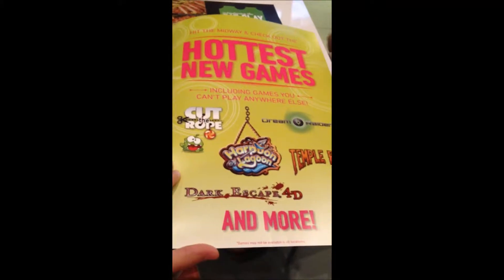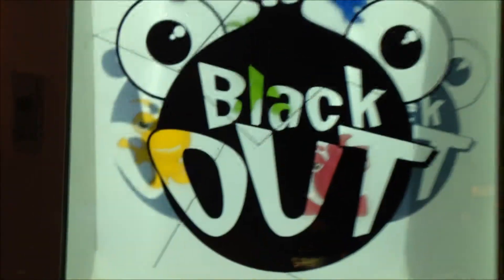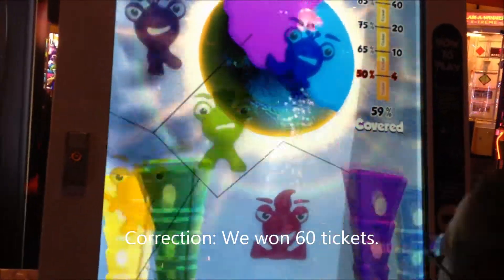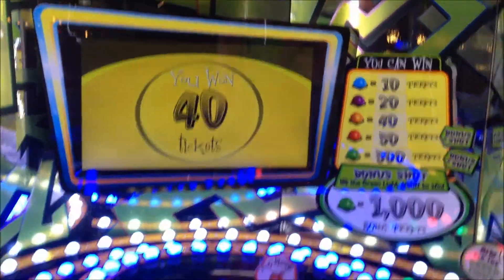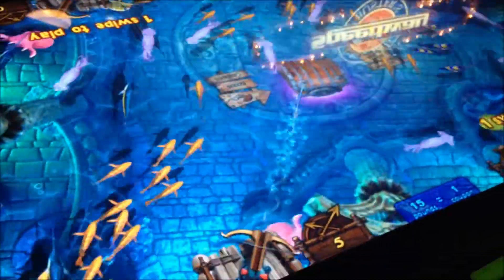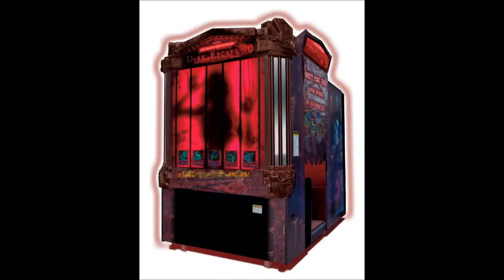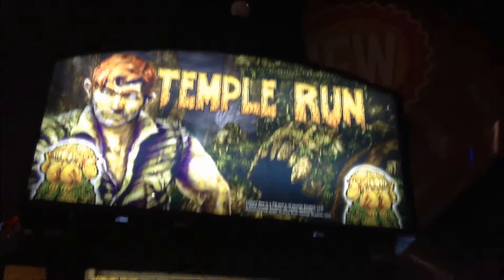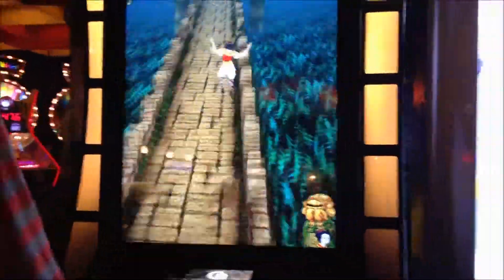New Arcade Games: Black Out, Temple Run Arcade, Dark Escape 4D, and more!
I played and discusses Black Out, Crazy Chicken, Harpoon Lagoon, Dark Escape 4D, and Temple Run Arcade. I hope you enjoy this video, and there is more to come!